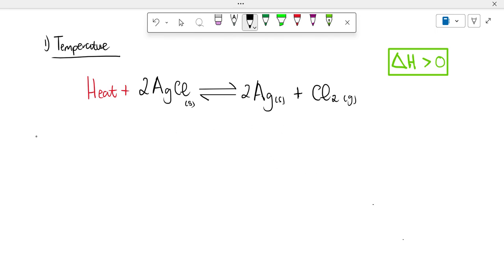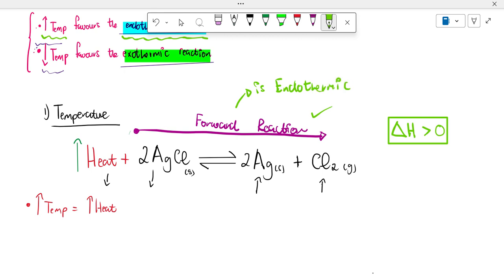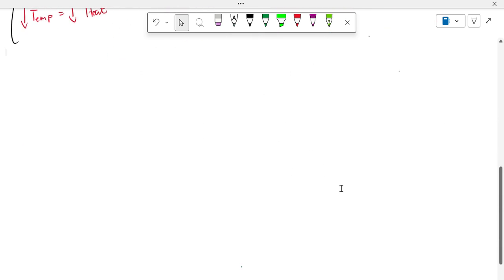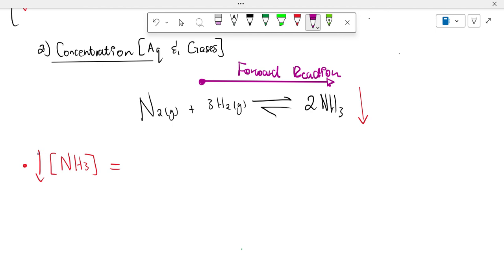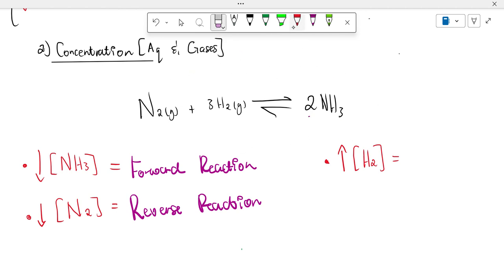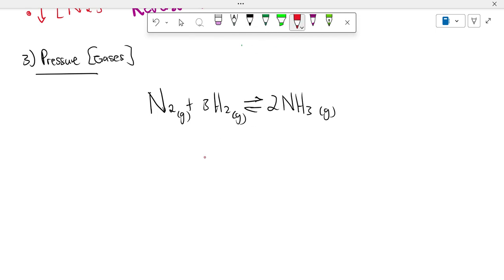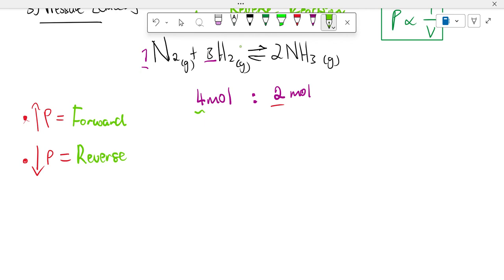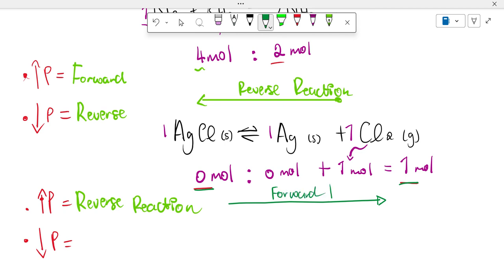Effect on Equilibrium (Temperature, Concentration & Pressure)